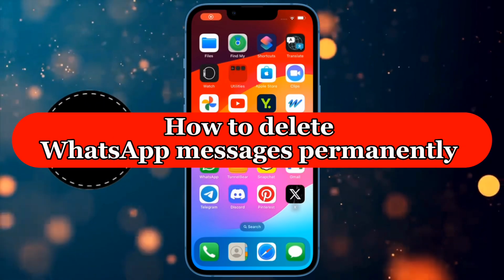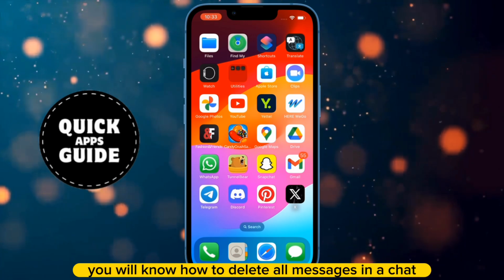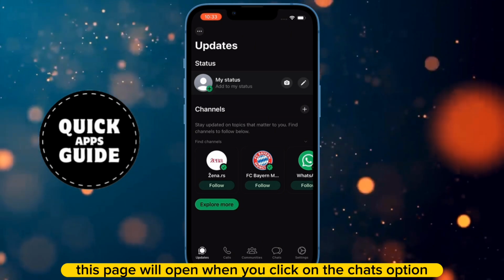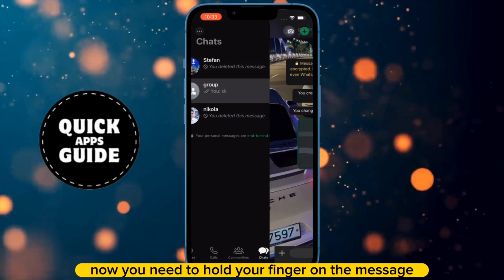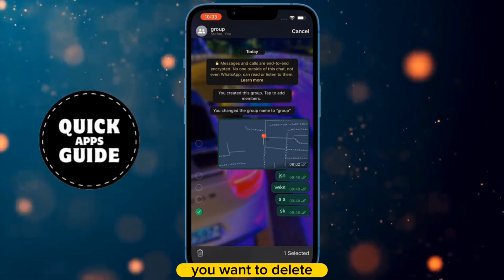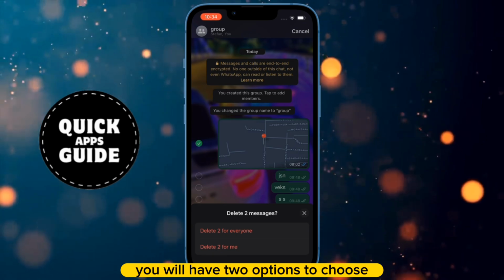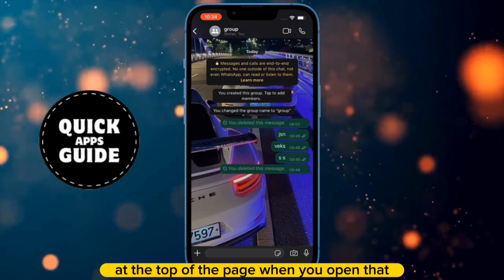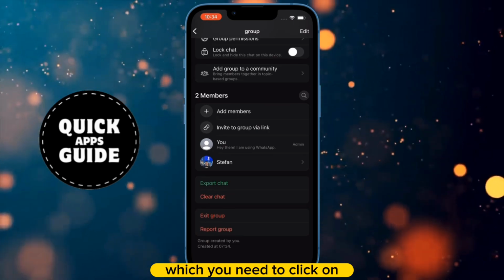How to Delete WhatsApp MESSAGES Permanently | WhatsApp Tutorial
In this video, we’ll show you how to delete WhatsApp messages permanently from both individual and group chats. Whether you sent a message by mistake or simply want to clear out your chat history, our step-by-step guide will help you remove messages from your device and the recipient’s device (within a certain time frame).